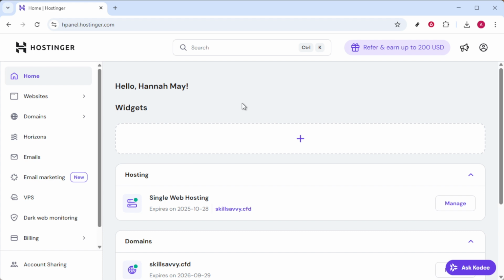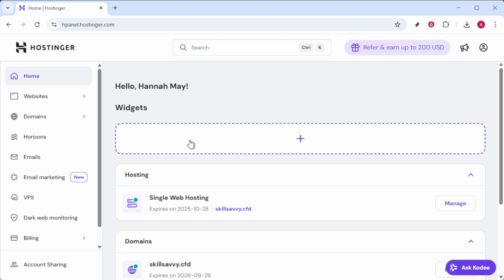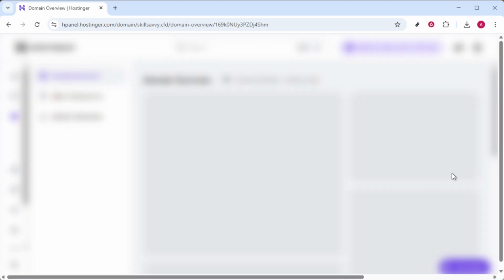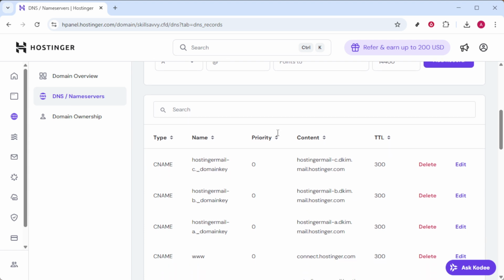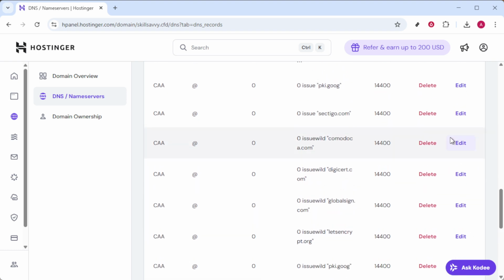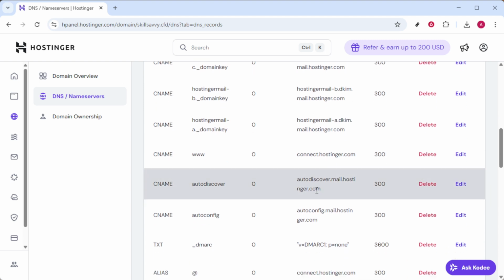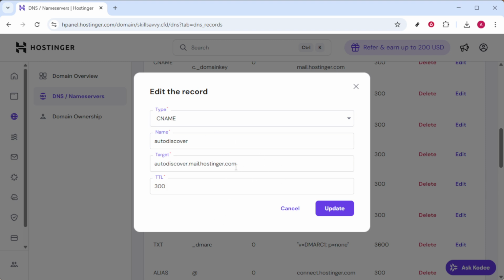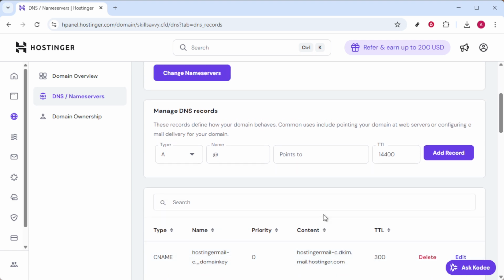How To Update DNS Records In Hostinger (2025)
Need to change or update your DNS records in Hostinger? 🌐 In this 2025 step-by-step tutorial, I’ll show you exactly how to update DNS records in Hostinger so you can connect domains, verify services, and keep your website running smoothly.

In this video, you’ll learn:
 ✅ What DNS records are and why they’re important
 ✅ How to update A, CNAME, MX, and TXT records in Hostinger hPanel
 ✅ How to connect your domain to hosting, email, or other services
 ✅ Pro tips to avoid common DNS setup mistakes

By the end of this tutorial, you’ll know how to easily update DNS records in Hostinger to manage your domain effectively in 2025.